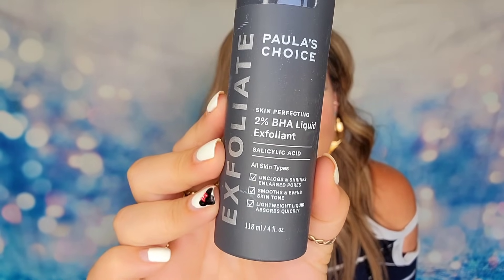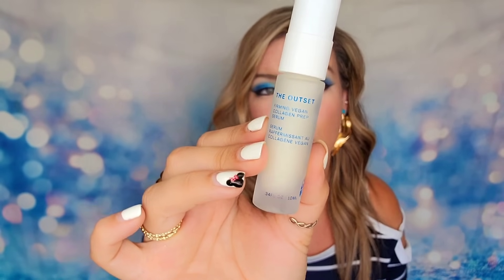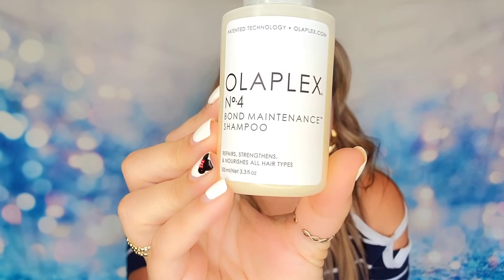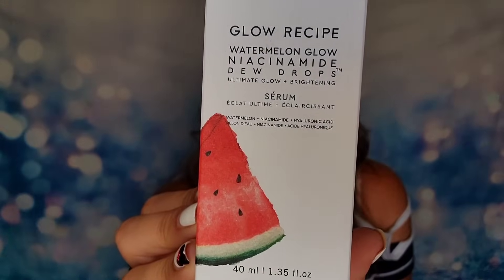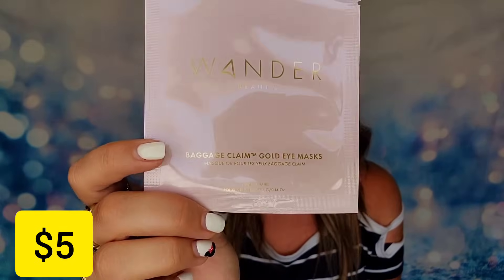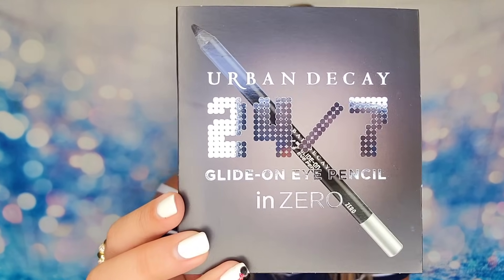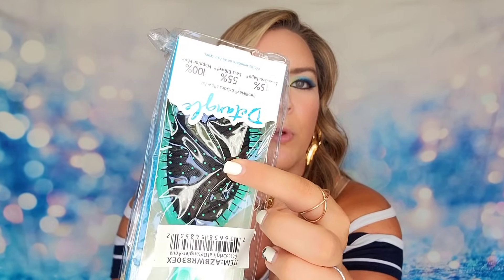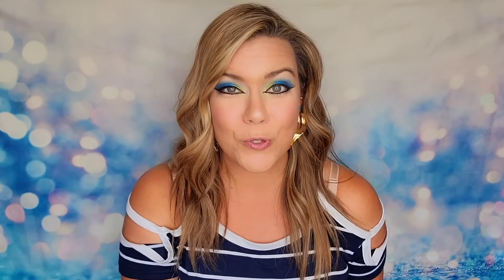Allure Reader's Choice Award Box 2024 + Coupon Code | LIMITED EDITION BEAUTY BOX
To purchase the monthly Allure Beauty Box for $20,
SAVE $5 OFF WITH CODE: BEAUTY5

PURCHASE A 3 MONTH PLAN AND SAVE $10 OFF WITH CODE: SAVEMORE
PURCHASE A 12 MONTH PLAN AND SAVE $25 OFF WITH CODE: SAVEMORE
(Codes will only work thru the link above.)

The Facts: The annual Readers’ Choice Award Winners Box is back, and it’s yours for only $99! Don’t miss a special, limited-edition collection of skincare, make-up, haircare, and more—all curated by you. Get yours before it sells out (again). $99 & Free Shipping for existing or current Allure Beauty Box members. $199 & Free Shipping for non members. (Or take my advice and purchase the monthly box for $20 and save $100 off of the limited edition box!)

Subscription Sisters
c/o Sydney
1704 N Bell # 154